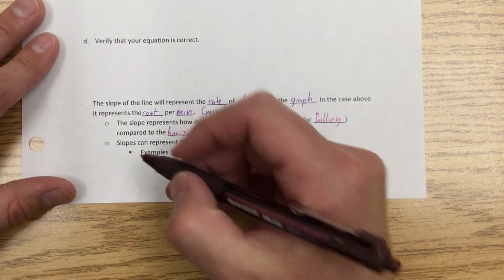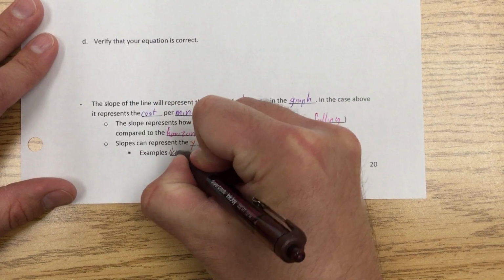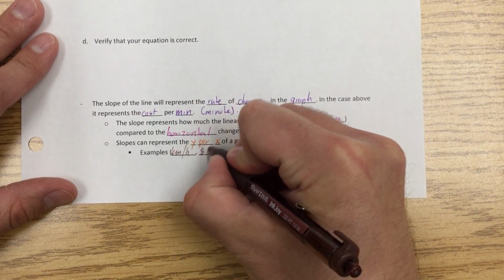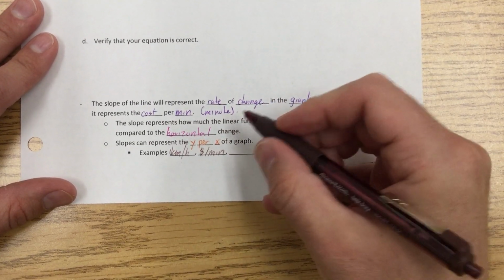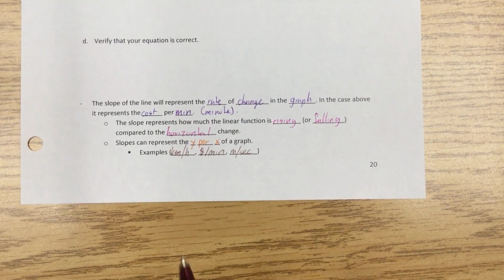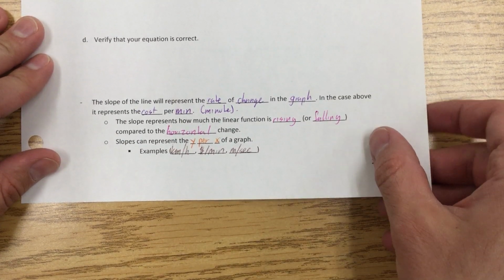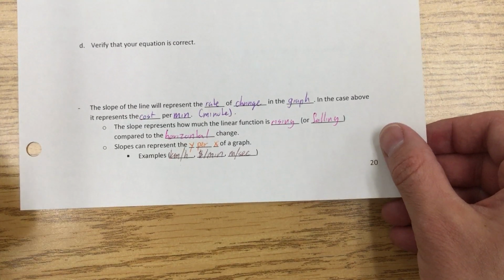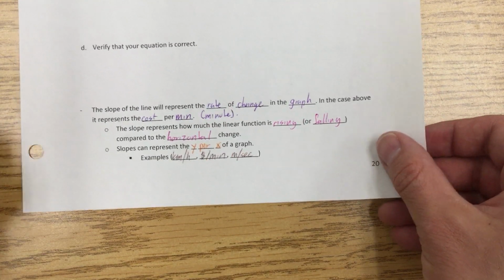4 03 62 Linear Functions and Word Problems Part 2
Creating an equation for a linear function using contextual problems.